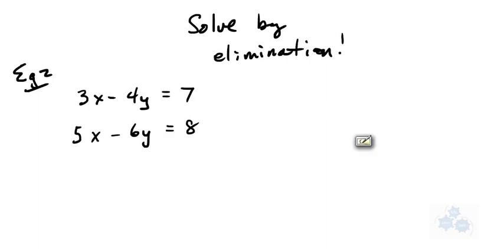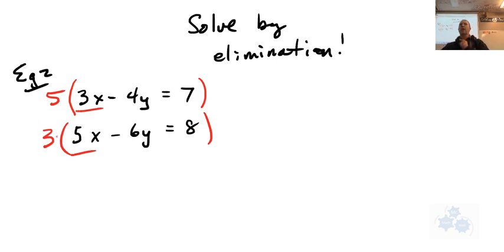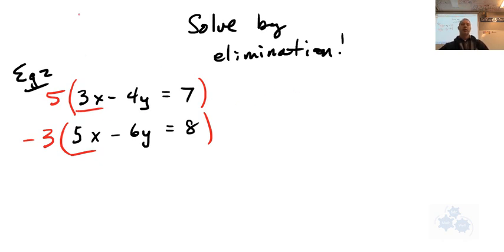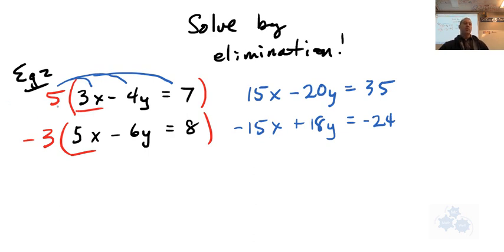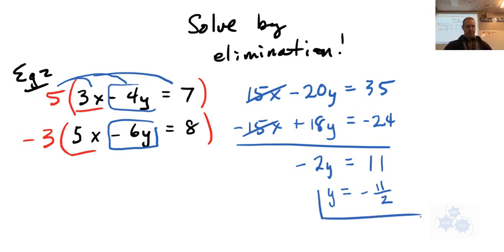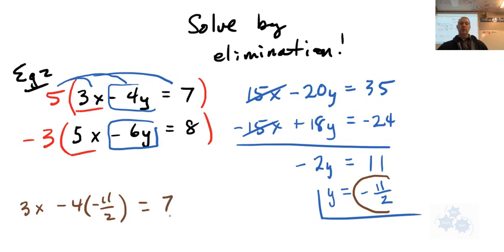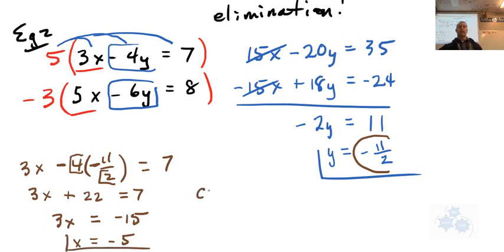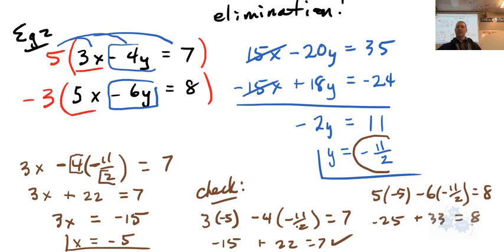FM 10 7.5 Solving Systems of Linear Equations (Elimination example #1)